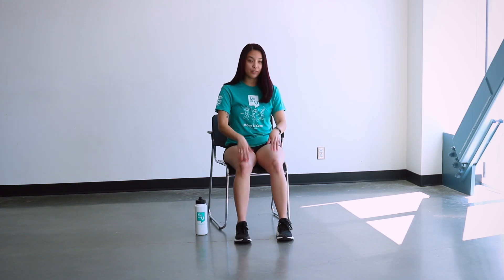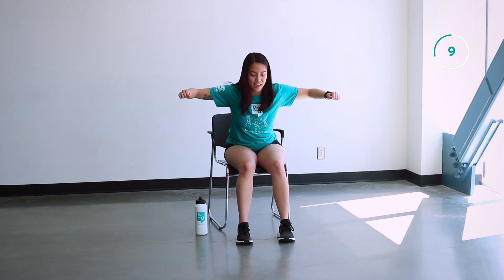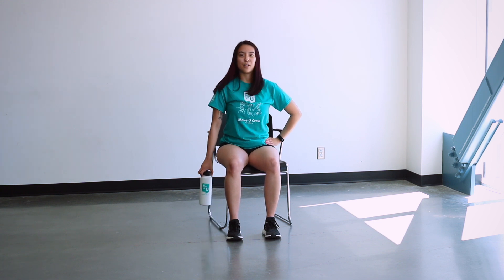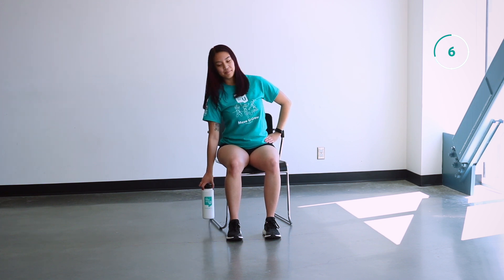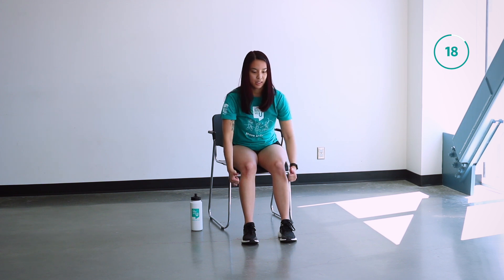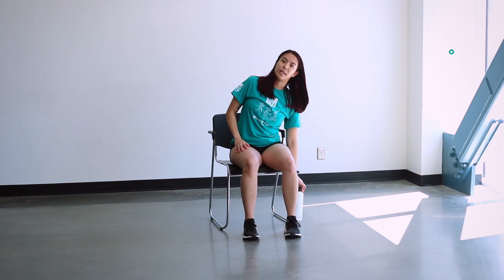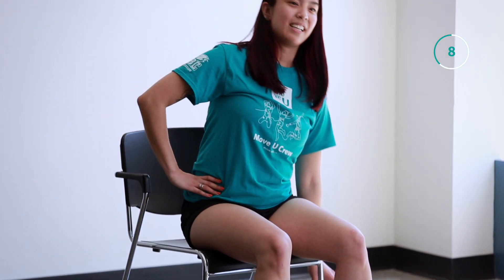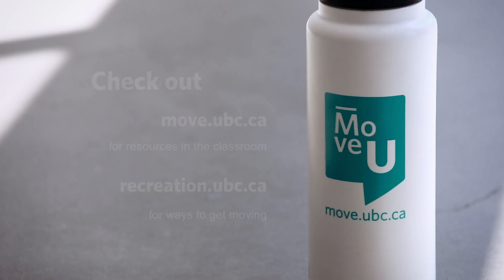Movement Break - Seated Movement Break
Small changes can add up to big impacts – moving more and sitting less can improve mental and physical health, impact academic and professional success, and contribute to wellbeing in meaningful ways. Follow along as the Move U Crew leads you through a quick, low-barrier movement break that can be incorporated into your next class, meeting or event!